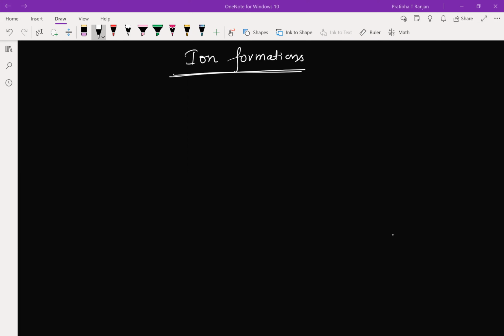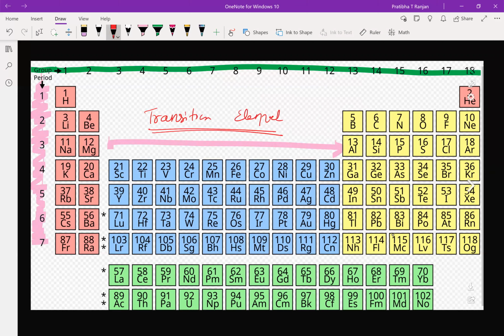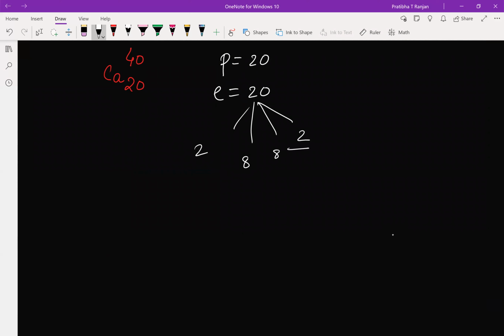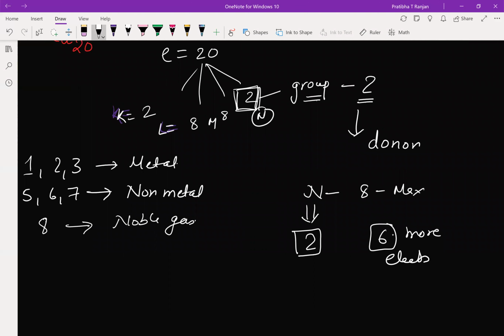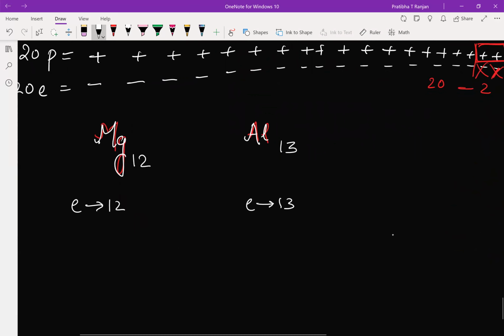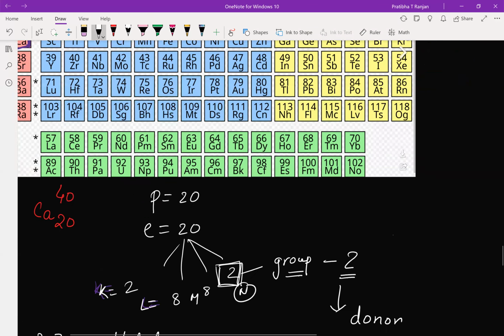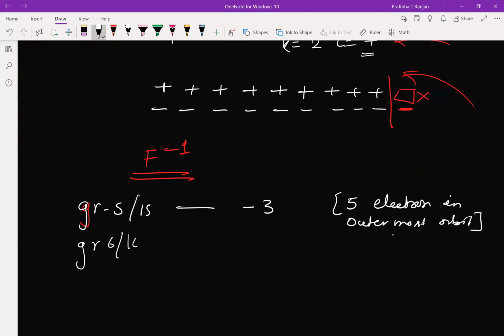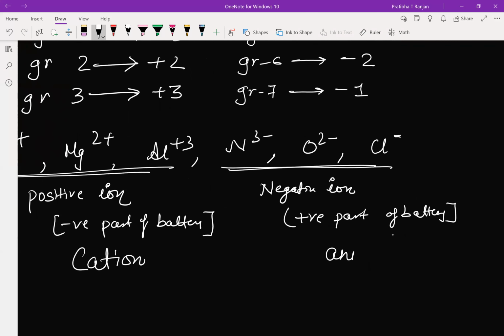Ion formation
How to convert ions from atoms